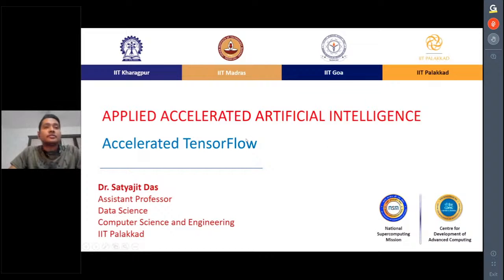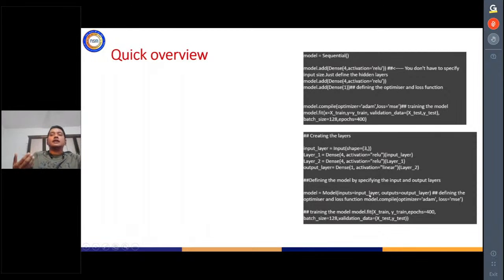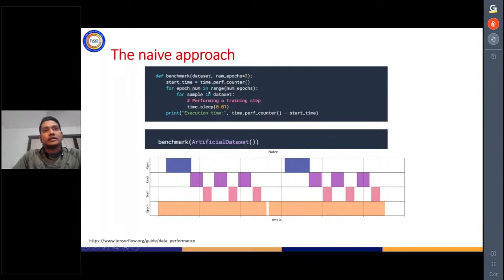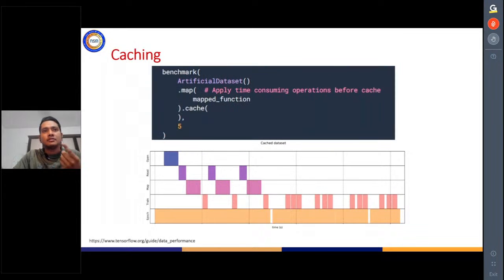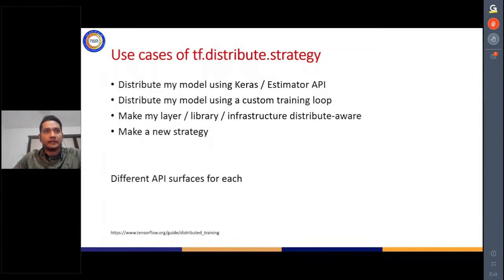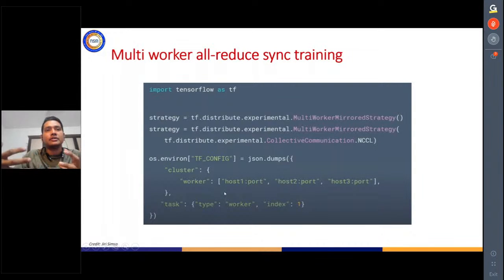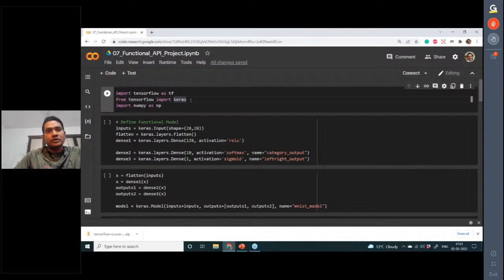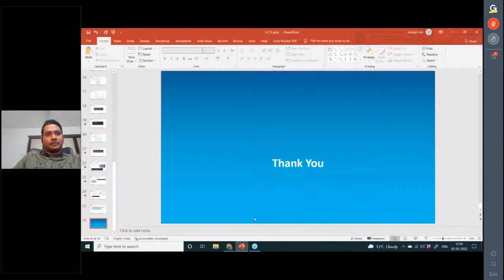AI Siksha-2022: Session 14